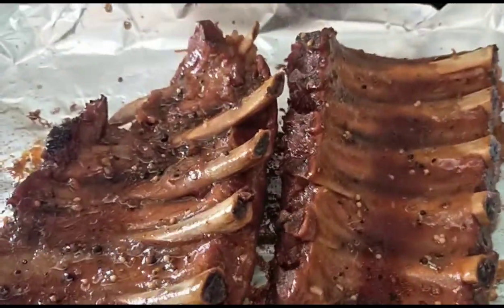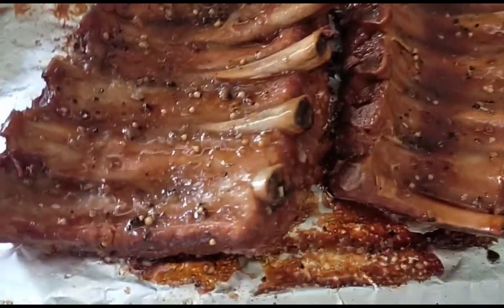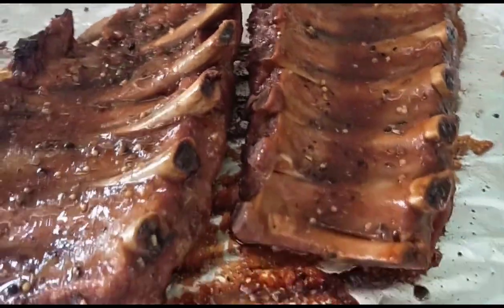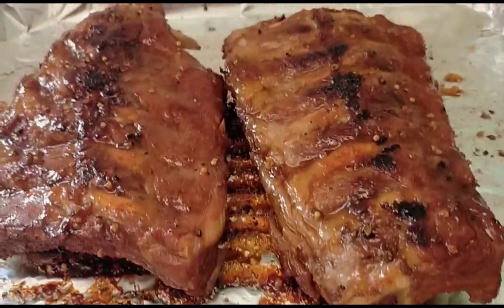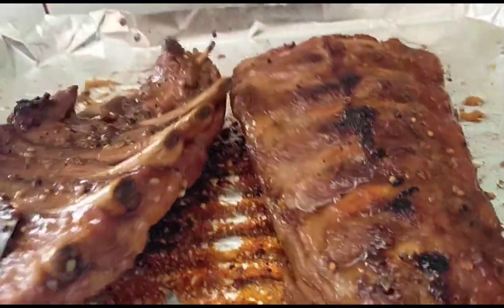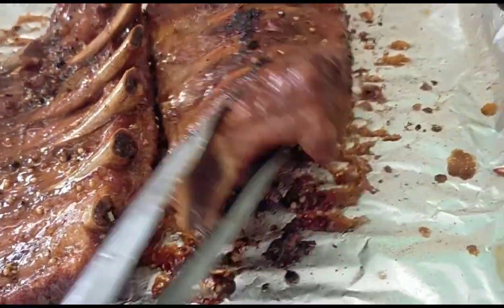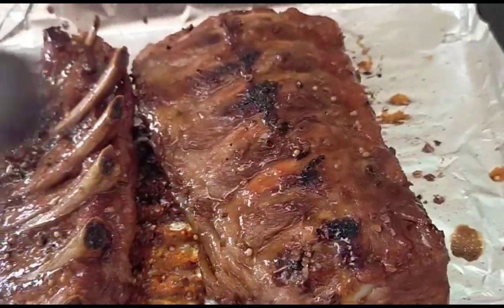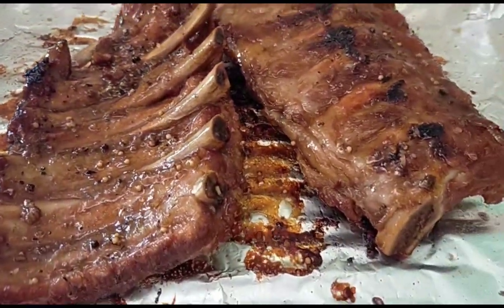grill ribs recipe